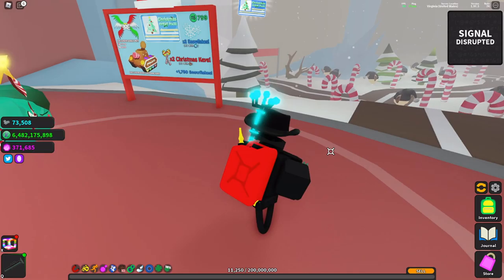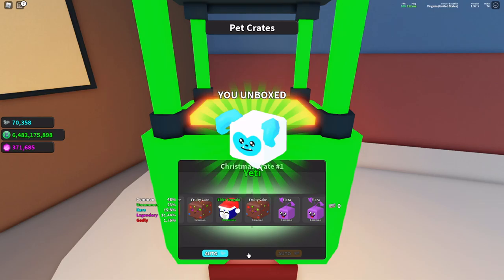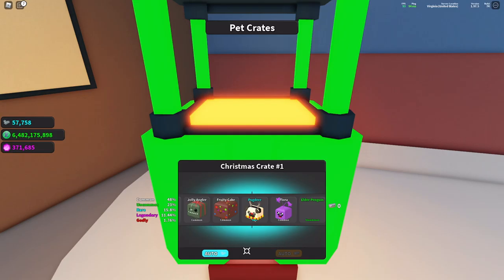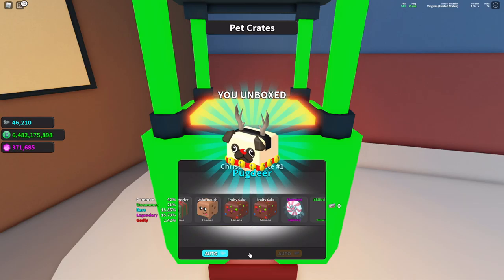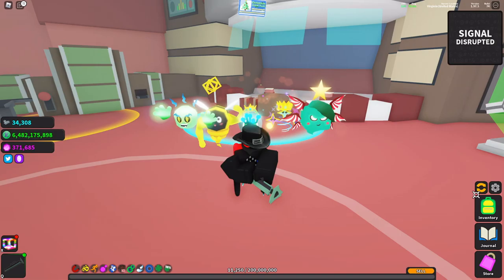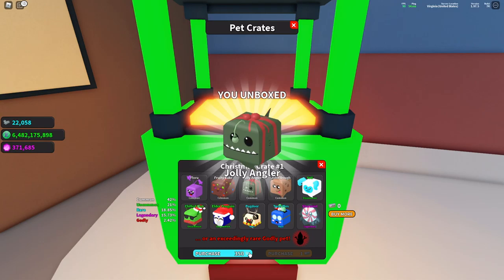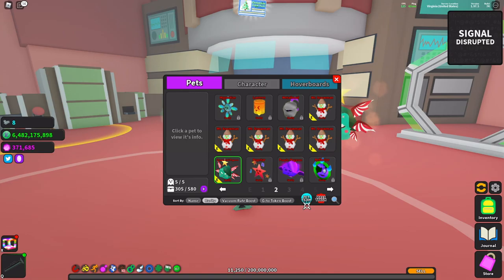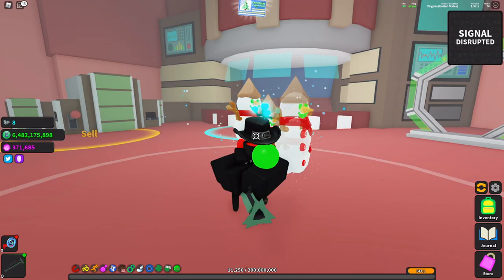Opening 211 Christmas crates in Roblox Ghost Simulator (godly pet and board showcase)!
Opening 211 Christmas crates + showcasing the limited Christmas godly and board!